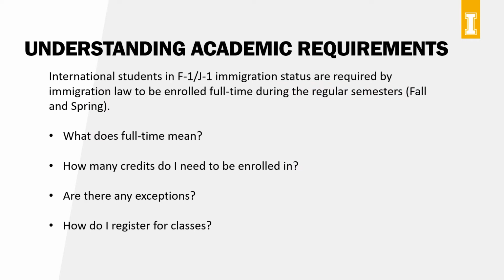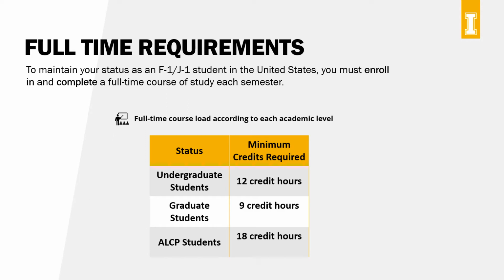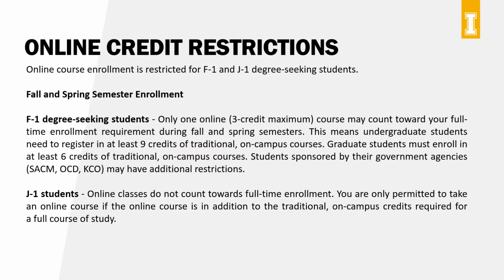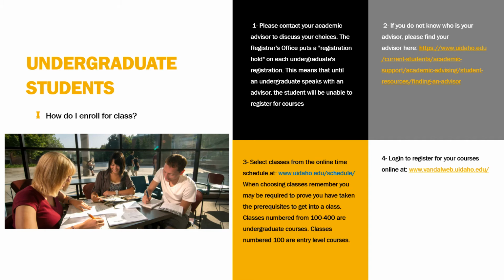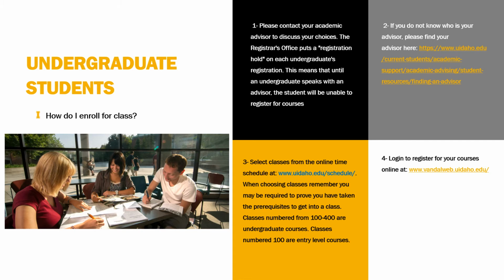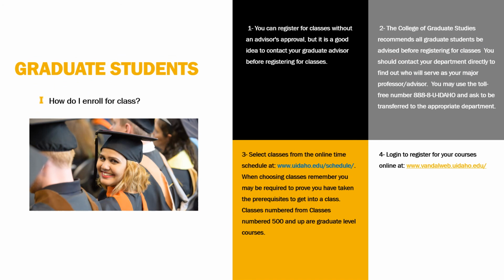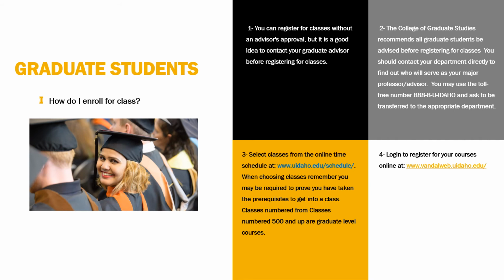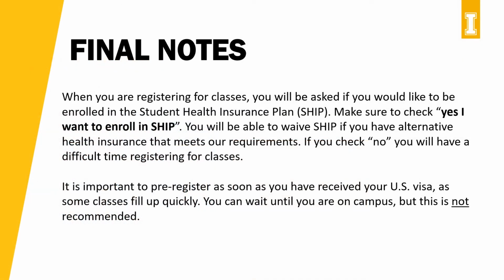Enrollment Requirements for F 1 and J 1 Students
During the academic year, international students in F-1 or J-1 non-immigrant status must either be enrolled full-time or receive permission from the UI IPO for a reduced course load.